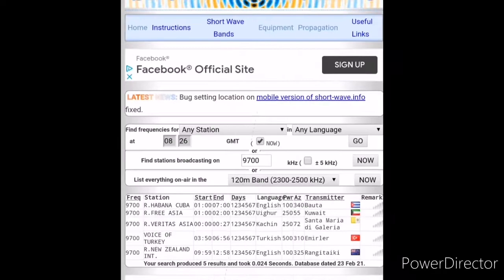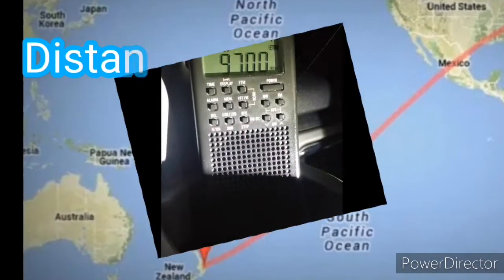County Comm GP-5 SSB - Tecsun PL-365 Copying Radio New Zealand from NYC w built in antenna. SWL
Today we take the County Comm GP-5 SSB outdoors for a late evening early morning  scan of the shortwave band and picked up radio New Zealand on 9700 khz using the built in antenna. Enjoy

Distance: 8800 mi or 14000 km